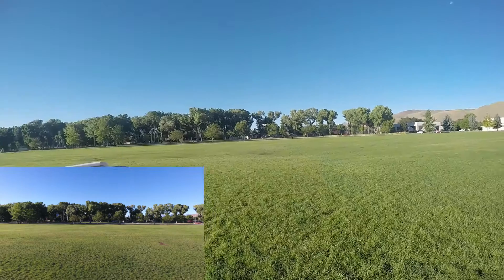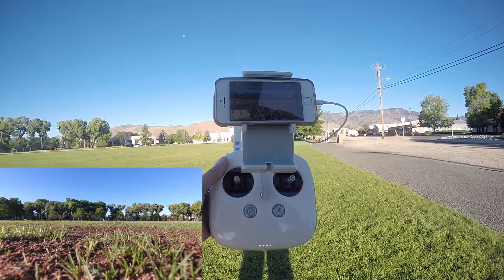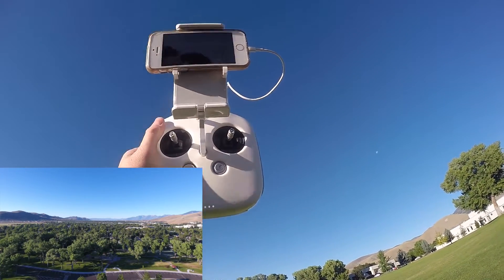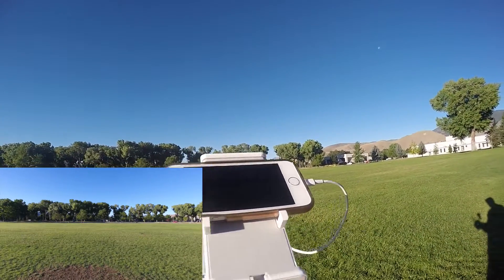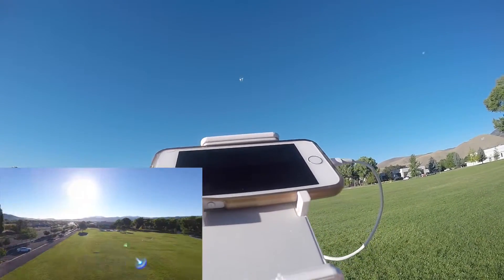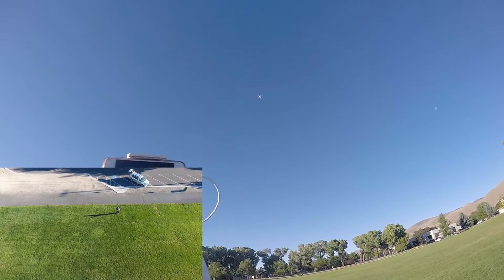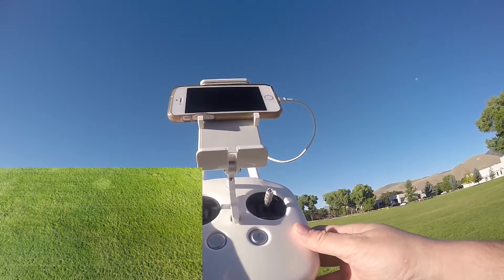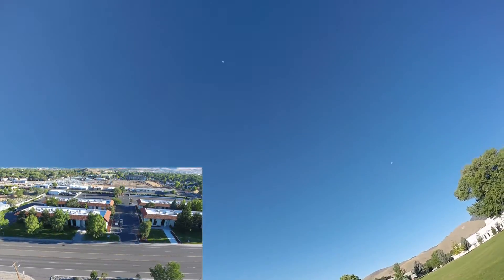DJI Phantom 4 Problems, Defective, Out of Control - Part 2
In this video you see that there is obviously a manufacturers default with this drone. Both the drone and the transmitter have the most current firmware and the IMU and Compass have both been calibrated 3 different times, at 3 different locations (the location of this video is the last of those locations). It will not hold altitude, and it oscillates wildly on descent, which I have never seen with any of my other Phantoms. I will be returning this drone.
I'm still curious, so if anybody has any idea why this is happening please comment.